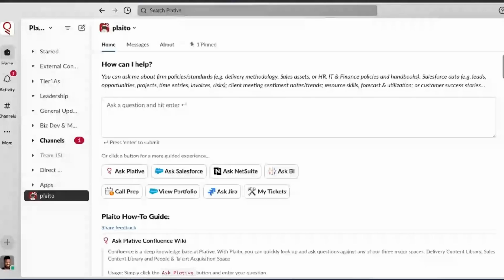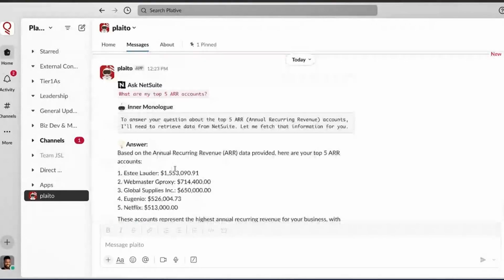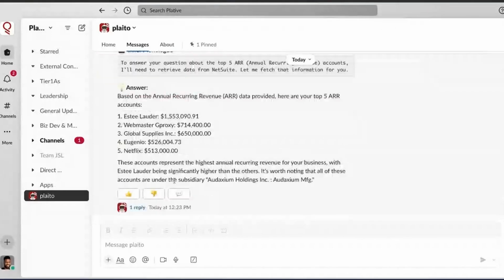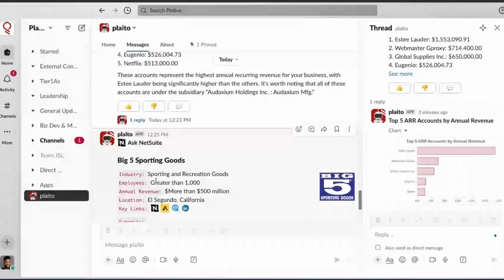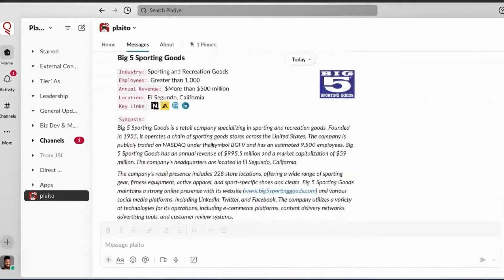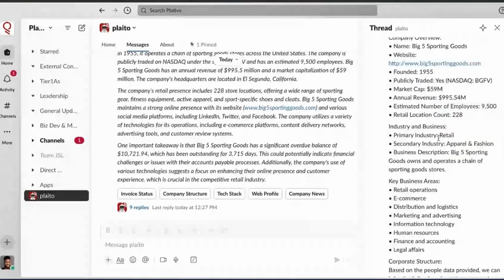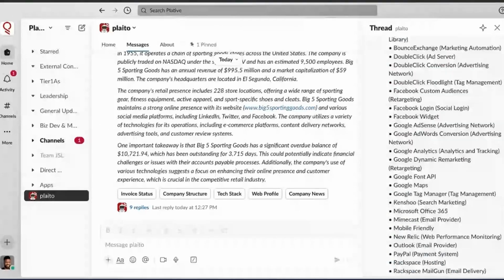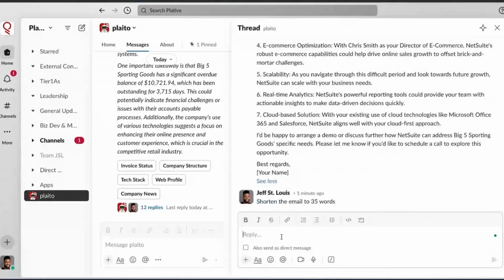AI Assistant for Slack | Get Quick Access to NetSuite Data